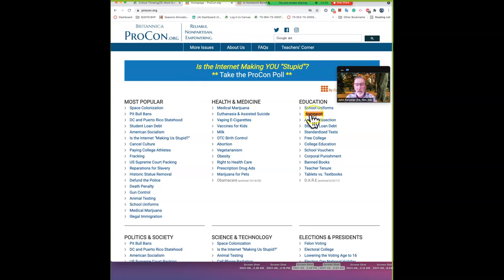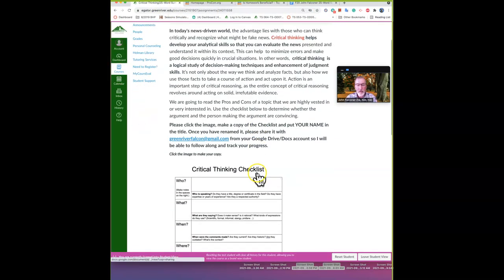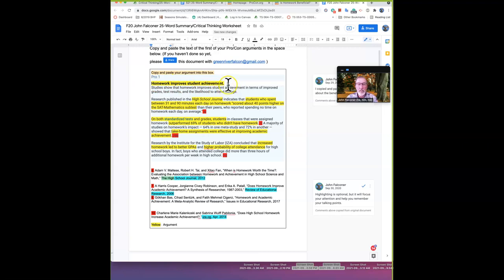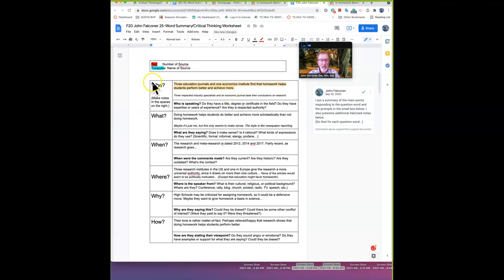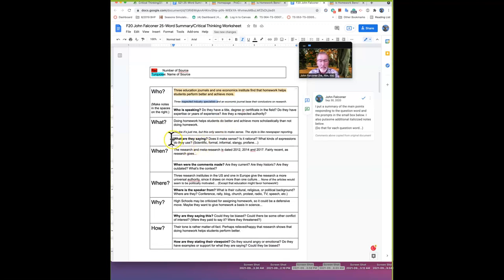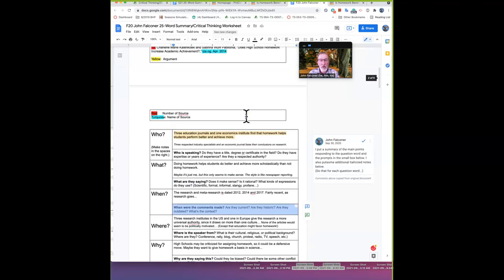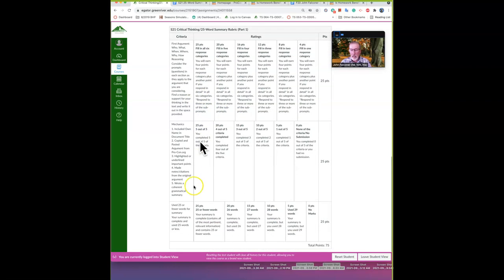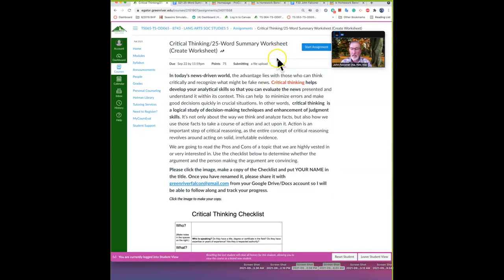Critical thinking/25-word summary worksheet explanation